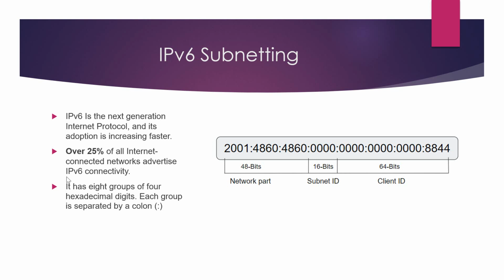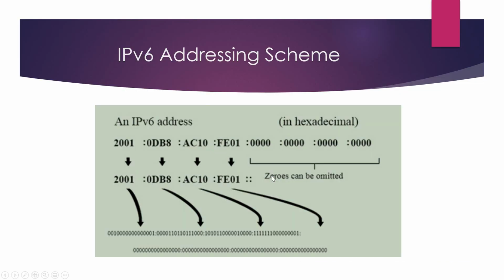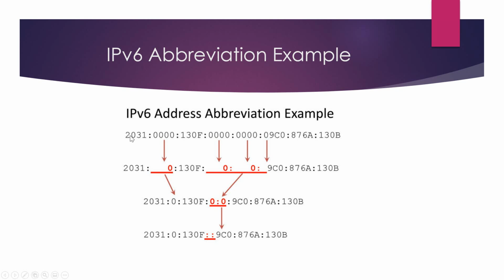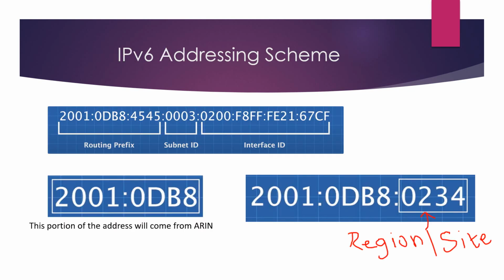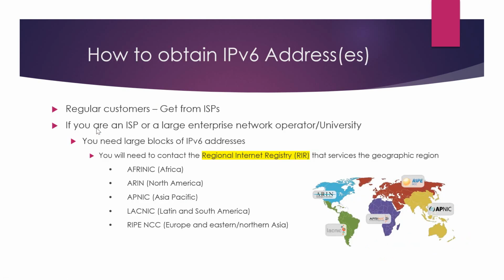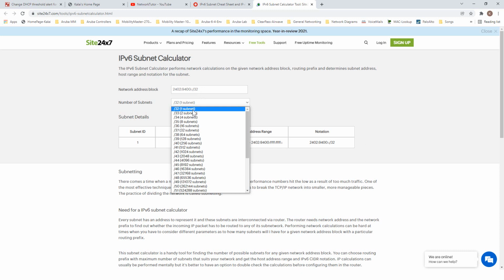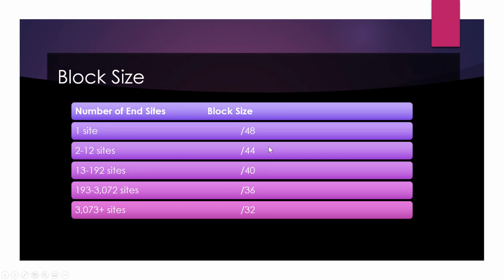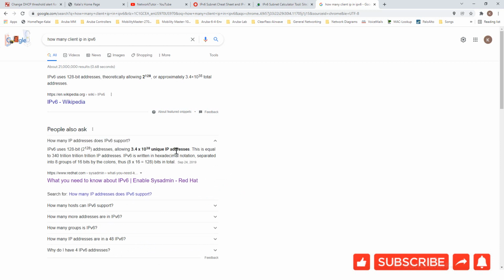IPv6 Subnetting Made Simple – Explained in Detail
IPv6 Is the next generation Internet Protocol. If you are a network tech or engineer, you need to get familiar with IPv6 one way or another. The video explains how to do IPv6 subnetting like you do with IPv4.